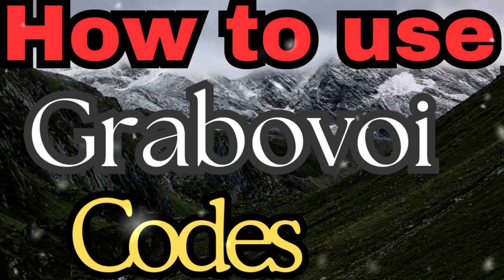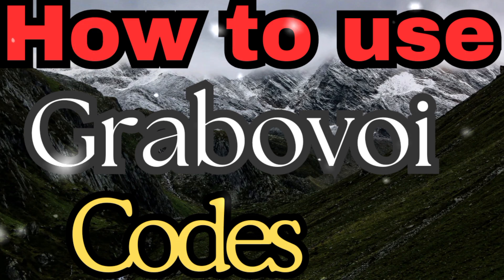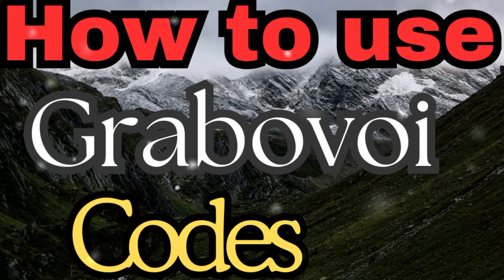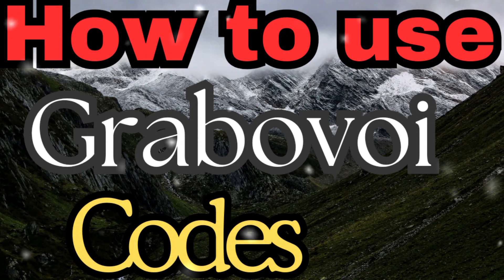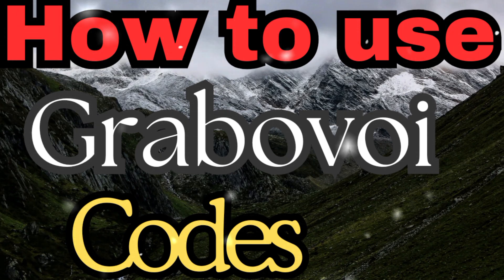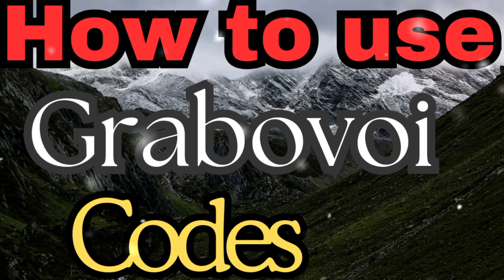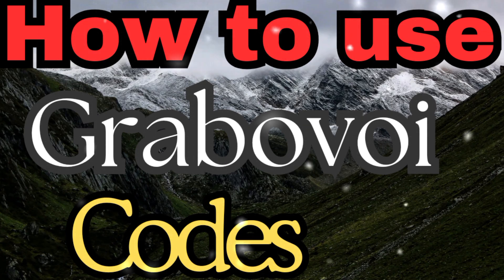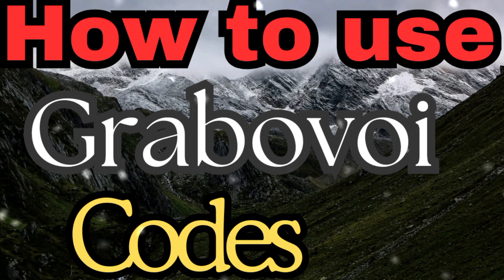How to use Grabovoi Code grabovoicodes shaa @shanchub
Grabovoi codes are special sets of numbers that you can use to manifest money, love, or anything else you want with the law of attraction. This blog post will explain how to use Grabovoi numbers for manifestation and give a list of numbers you can start using right away!

Grabovoi code or numbers are radionic signatures that can help to heal both your body and mind. They were invented by the Russian psychic Grigory Grabovoy. He created them using a radionic machine.

Countless people have had wild success using these cheat codes to improve their lives.

Most Popular Grabovoi codes
Grabovoi Code for Health – 1891014

Grabovoi Code for Fight against alcoholism – 14843292

Grabovoi Code for Depression – 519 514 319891

Grabovoi Code for Unemployment – 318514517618

Grabovoi Code for Rejuvenate – 2145432

Grabovoi Code for Protection – 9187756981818

Grabovoi Code for Universal harmonization – 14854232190

Grabovoi Code for Environmental sustainability – 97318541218

Grabovoi Code for Determination – 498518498

Grabovoi Code for Chemical dependency – 5333353

Grabovoi Code for Nicotine addiction – 1414551

Grabovoi Code for Determination and focus for learning – 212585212

Grabovoi Code for Unexpected Money: 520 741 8

Grabovoi Code for Self-healing of the body – 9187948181

Grabovoi Code for Love – 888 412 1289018

Grabovoi Code for Peace – 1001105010

Grabovoi Code for Self Esteem – 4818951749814

Grabovoi Code for Entrepreneurship – 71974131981

Grabovoi Code for Understanding – 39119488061

Grabovoi Code for Beauty – 83585179

Grabovoi Code for Weight Loss – 5342168

Grabovoi Code for Fame – 8277247

Grabovoi Code for Romantic Love – 3856794

Grabovoi Code for Steady and Generous Income – 9213140

Grabovoi Code for Manifesting a home – 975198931

*How to use grabovoi codes
*how to use grabovoi numbers
*you tube video viral
*YouTube video grabovoi codes
*low of attraction Vira